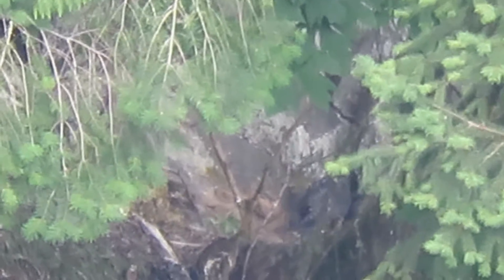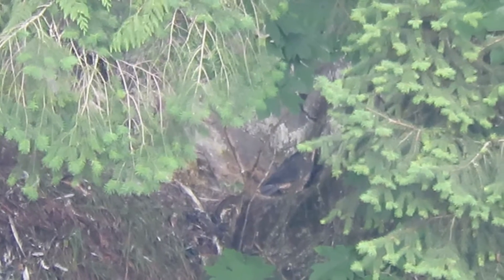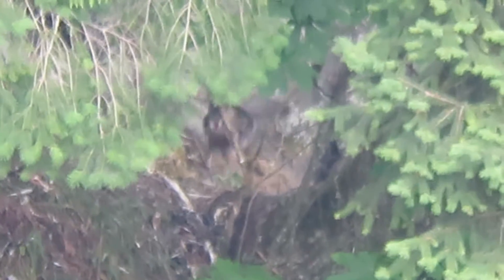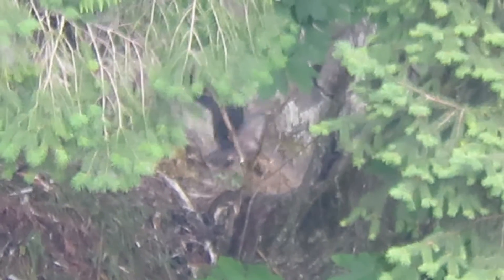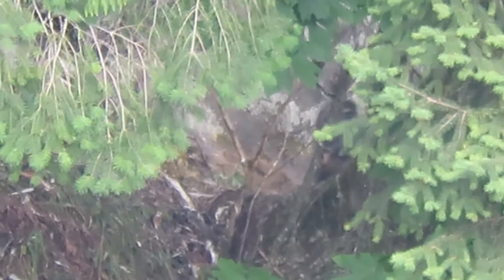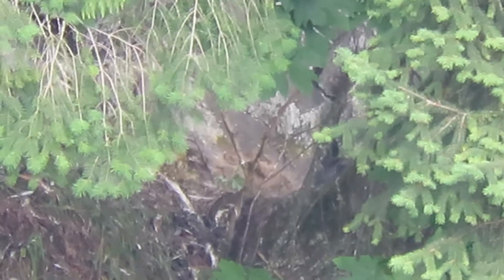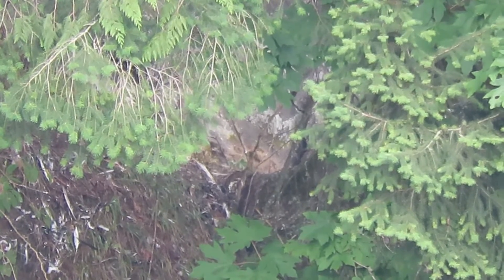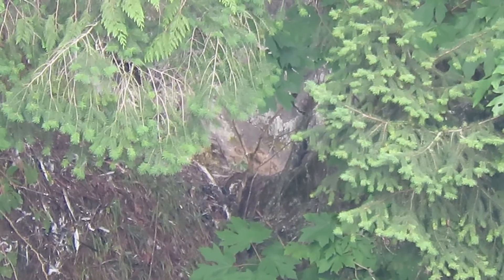07/07/16 RHM Fledgling Peregrine Falcon at Snoqualmie Falls, Wa 0031-91